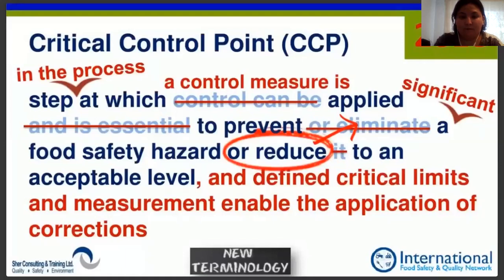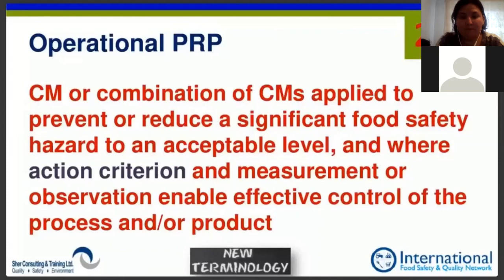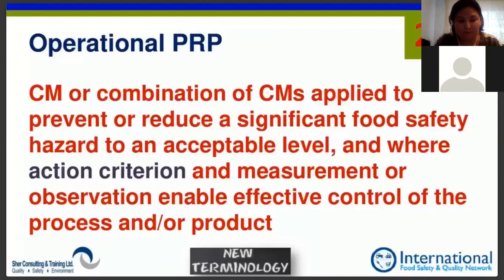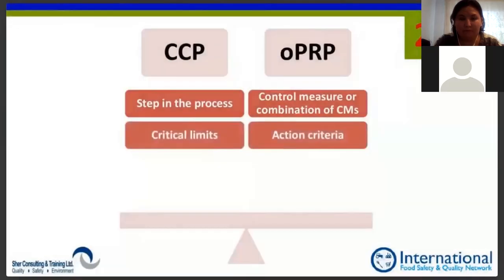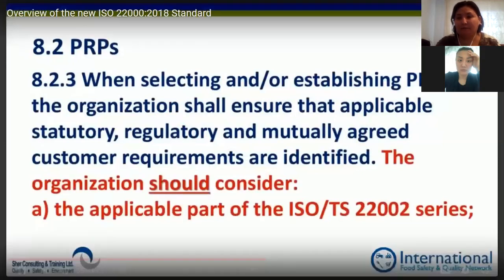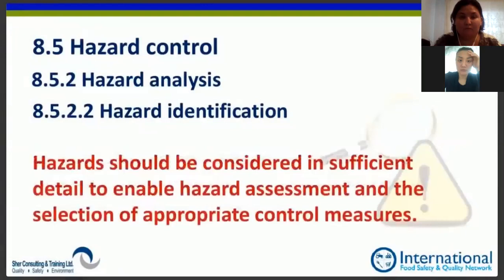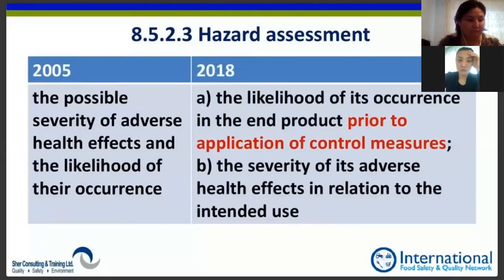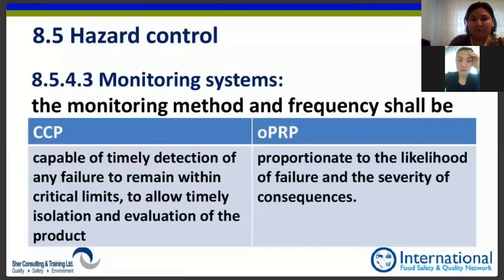Каф БиКПП Измерение, анализ и улуч СМБ ПП практика 12 1